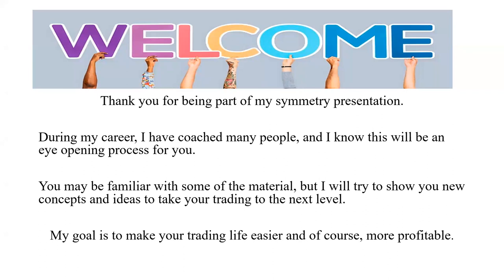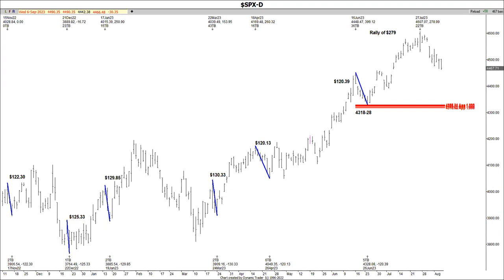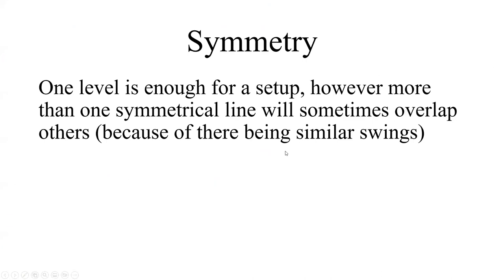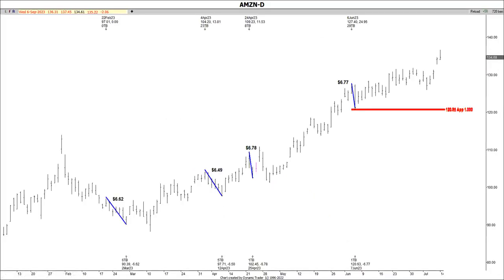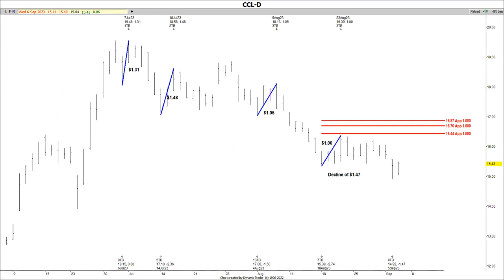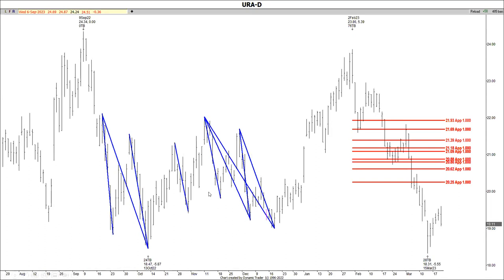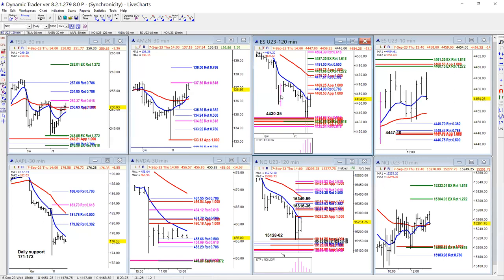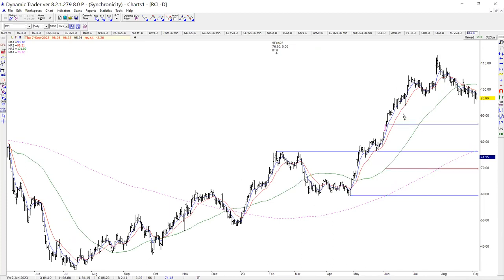⏰ Synergy Traders #47: Introduction to Symmetry with Tammy Marshall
Title: ⏰ Synergy Traders #47: Introduction to Symmetry with Tammy Marshall of ElliottWaveTrader.net

Recorded on Thursday, September 7th, 2023 as part of the Synergy Traders #47: "Fibonacci & Elliott Wave 2023 Conference" event, hosted by FXTradersEdge, TradeOutLoud, and TimingResearch.

Bonus...
⚡ eBook: "9 Experts' Favorite Indicators"